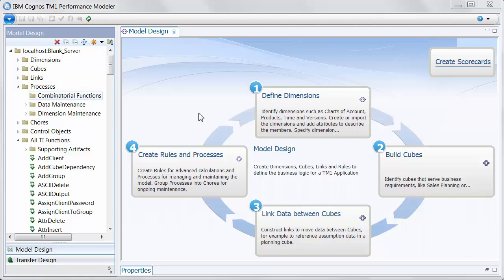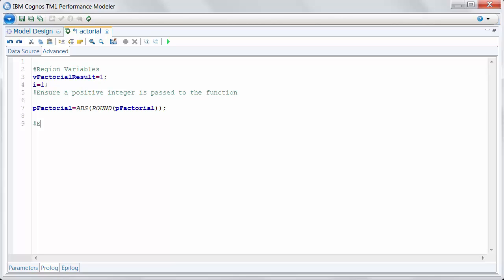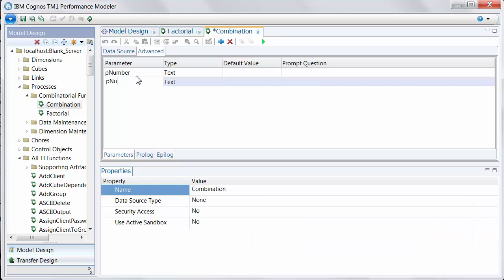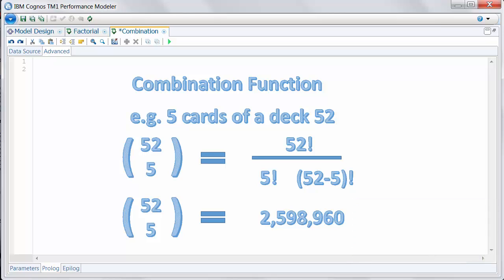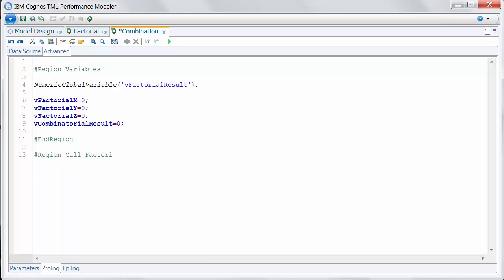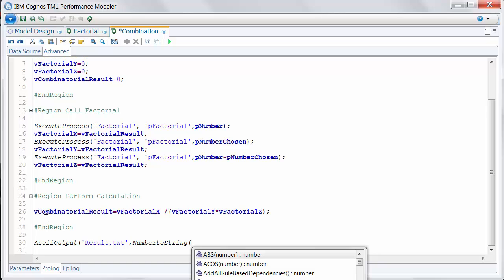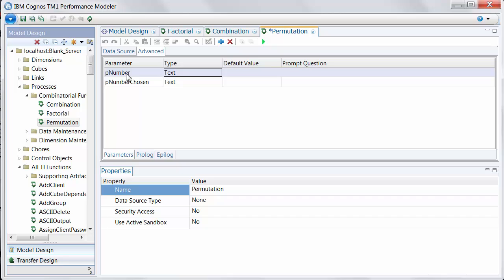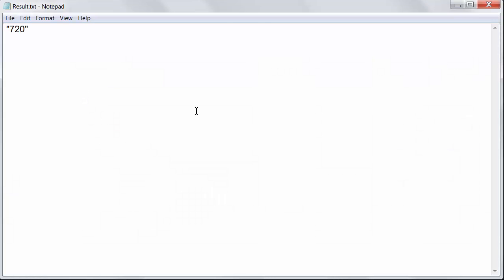Using Global Variables to Write Better Processes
This video demonstrates how we can return values from one processes to another, allowing us to create more maintainable, reusable processes that perform discrete operations. In the example here, we create a Factorial function using a process, which we then reference and return values from in a Combination process and a Permutation process.